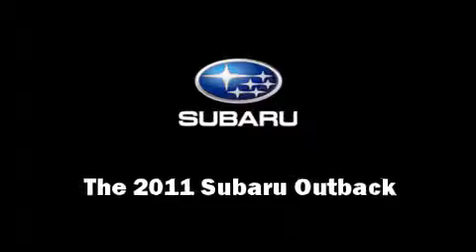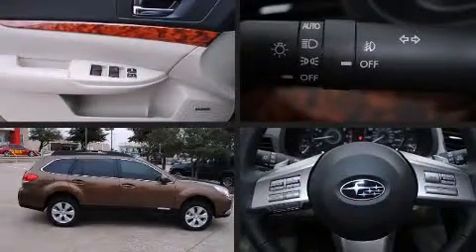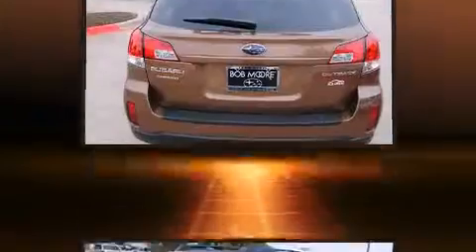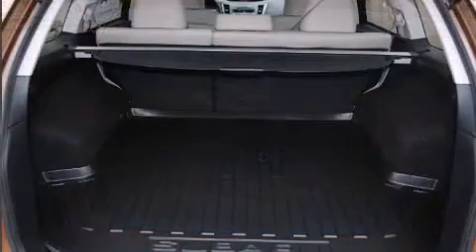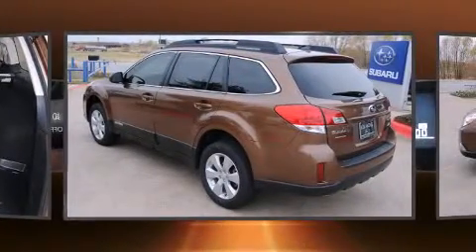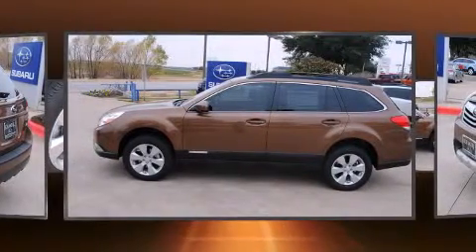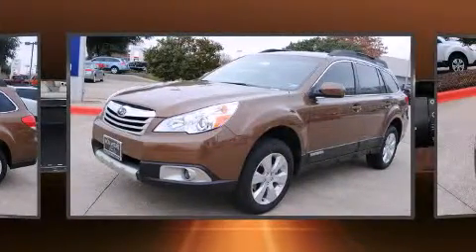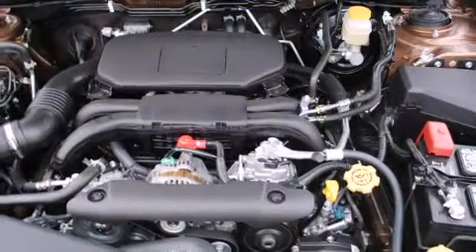2011 Subaru Outback 2.5i Limited in Arlington, TX 76018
Bob Moore Subaru of Arlington
1333 E. I-20

Take command of the road in the 2011 Subaru Outback. This 4 door, 5 passenger wagon is waiting for you to take home! Smooth gearshifts are achieved thanks to the 2.5 liter 4 cylinder engine, and all wheel drive keeps this model firmly attached to the road surface. Subaru prioritized comfort and style by including: 1-touch window functionality, a trip computer, remote keyless entry, cruise control, an overhead console, a roof rack, and power seats. Features such as automatic climate control and leather upholstery prove that economical transportation does not need to be sparsely equipped. Storage solutions are integrated throughout the interior, demonstrating thoughtful attention to detail Audio features include a CD player with MP3 capability, steering wheel mounted audio controls, and 9 speakers, providing excellent sound throughout the cabin. Subaru also prioritized safety and security with features such as: dual front impact airbags with occupant sensing airbag, front SIDE impact airbags, traction control, brake assist, anti-whiplash front head restraints, a security system, and 4 wheel disc brakes with ABS. Electronic stability control ensures solid grip atop the road surface, no matter how challenging the driving conditions. Our team is professional, and we offer a no-pressure environment. They'll work with you to find the right vehicle at a price you can afford. We are here to help you.